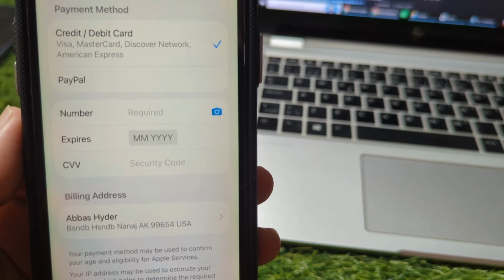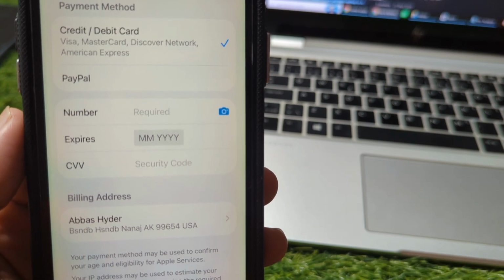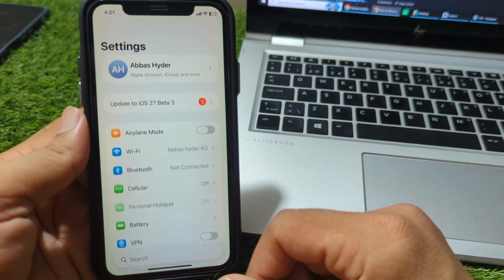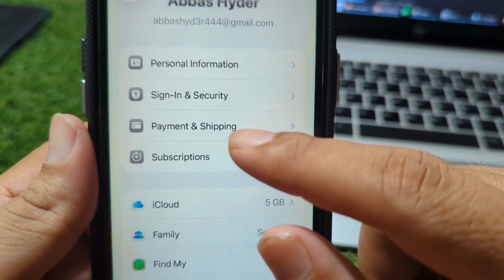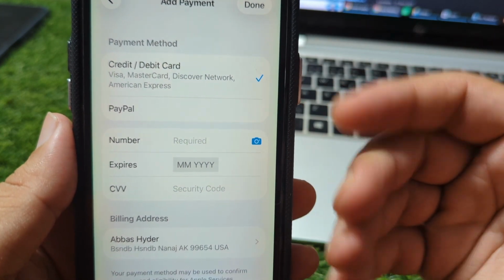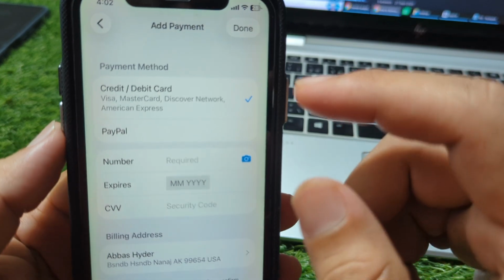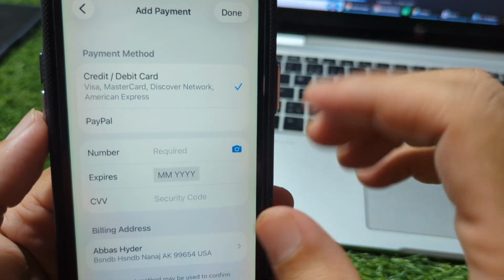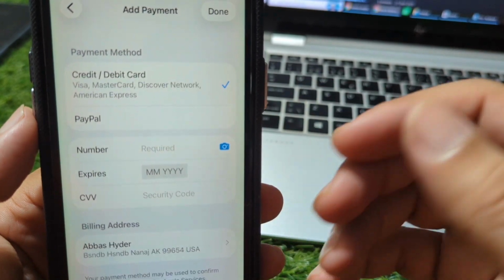How to Remove Payment Method On iPhone & iPad iOS 27 / No None Option Problem Solved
Struggling to remove a payment method on your iPhone or iPad? Don’t see the “None” option in your Apple ID payment settings? In this video, I’ll show you how to remove your payment method on iOS 27 and fix the “No None Option” problem بسهولة.

Many users face this issue due to active subscriptions, unpaid balances, or Family Sharing restrictions. In this step-by-step guide, you’ll learn the exact methods to remove your card, fix billing issues, cancel active subscriptions, and finally enable the “None” option in your Apple ID.

This tutorial covers all iPhone and iPad models running iOS 27 or later and provides simple solutions that actually work.

What you’ll learn:
• How to remove payment method on iPhone & iPad
• Fix “None” option not showing in Apple ID
• Cancel subscriptions before removing payment method
• Check unpaid balance issues
• Disable Family Sharing restrictions

Watch till the end to successfully remove your payment method without errors.